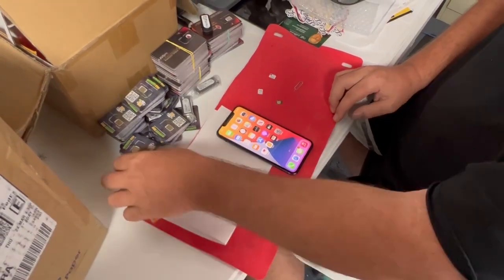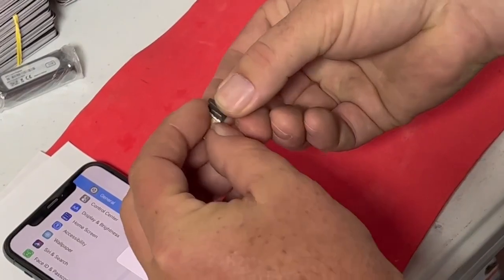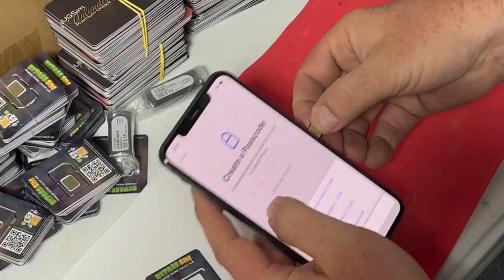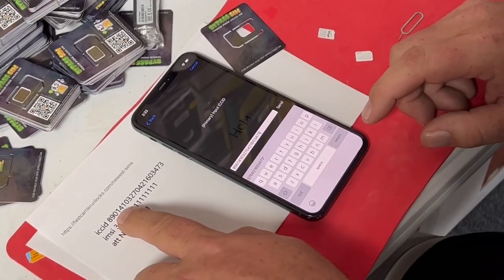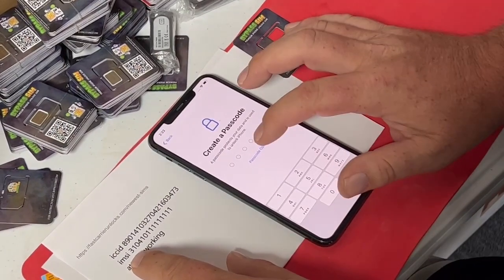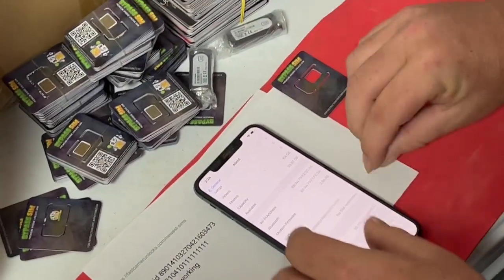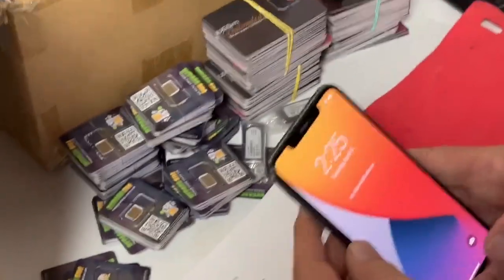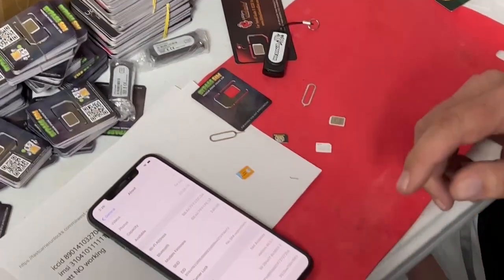2022- How to carrier unlock ANY iPhone 6s and up in 2 mins.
Phone Flipping 101 (Links) Welcome to Phone Flipping 101.
These links below should help you out with most information and questions you may have about Phone Flipping.

Step#1- Get the Free Mini-Course The FREE-MINI-COURSE has a lot of great information for anyone new or experienced. It has now helped over 7,000 people get started flipping phones and start making money right away. I recommend everyone get it.

Step#2-Join the YouTube Page with Dozens of videos covering most everything to do with Phone Flipping.

Step#3-Check Out The Full Phone Flipping Course... Skip the learning curve and get on the fast track with all of my Phone Flipping Secrets put together over the past 6+ years.

Step#4-Join the FREE iPhone/iPad Repair 101 Group AND Info on the iPhone/iPad repair course

Step#5-Join the Carrier Unlocking group. If you want to learn carrier unlocking for Samsung phones, or need iCloud Unlocking, Or other unlocking services, join the group.

Check out the Overseas Direct Buyers List and Wholesale Seller's List: Stop getting middle man prices and sell to who the other direct buyers sell

Get the best Dropshipping E-Book and Huge Suppliers list ( over 200 authorized USA drop shipping companies and Huge E-Book for ONLY $99.99 )